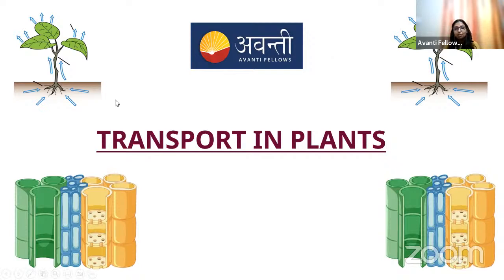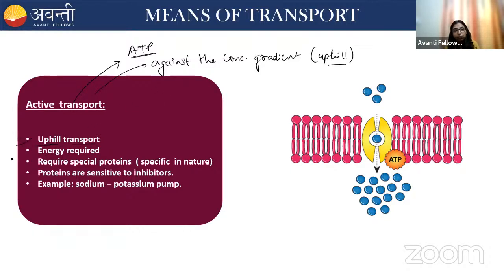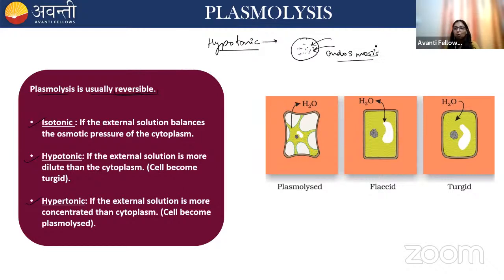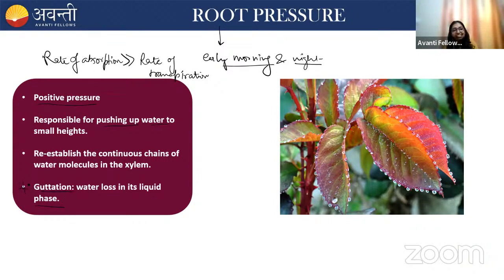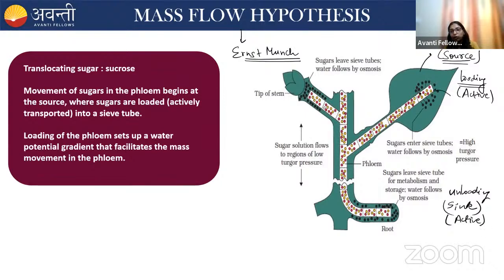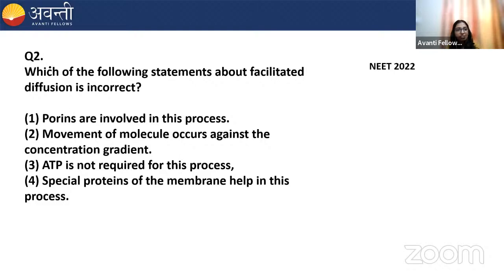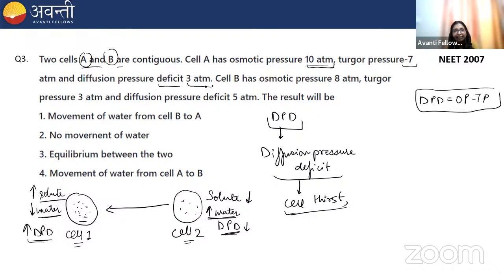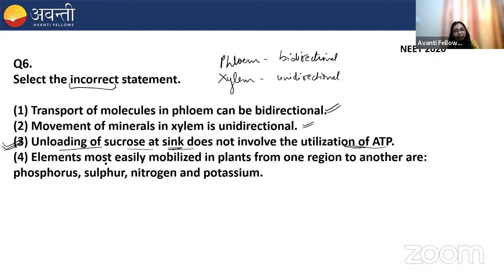27 march _23 _ Transport in plants _ Crash Course